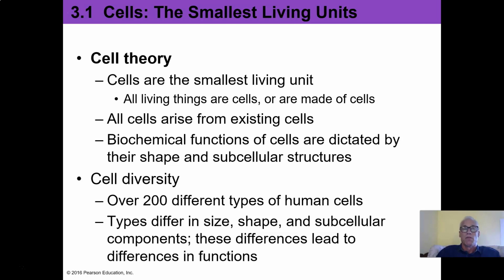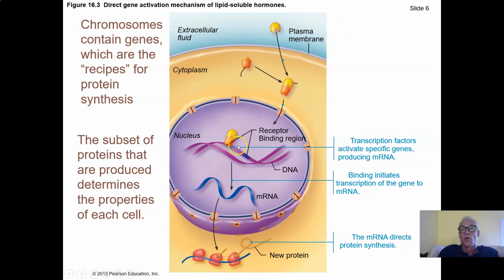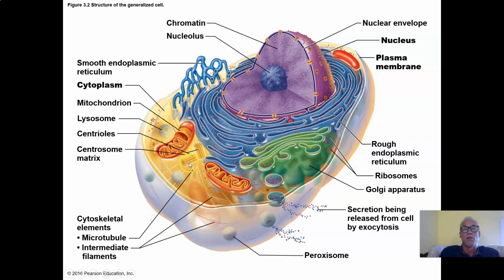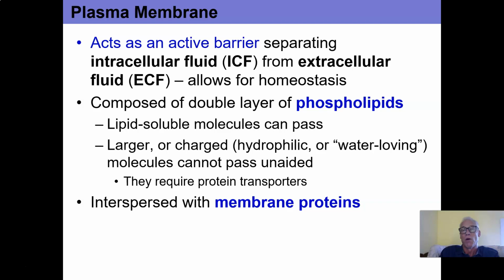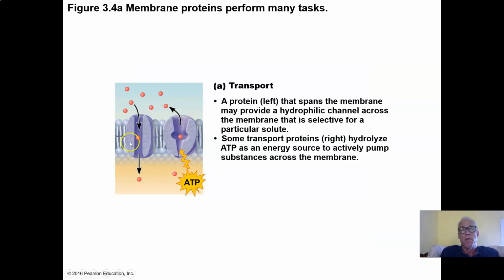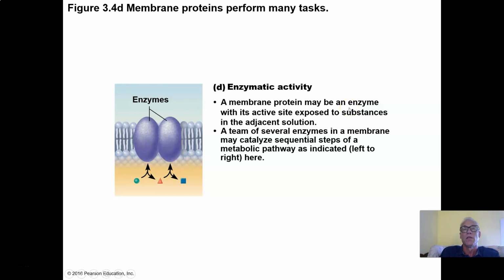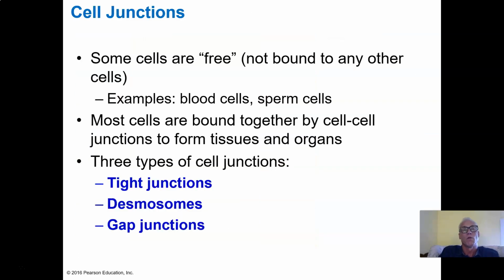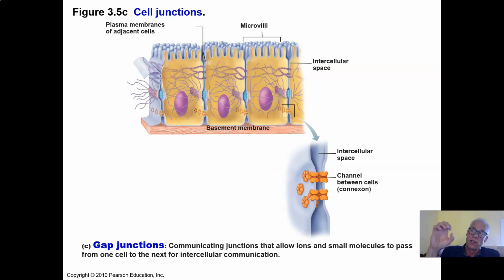Ch 3 Part 1 The Cell Membrane and Membrane Proteins